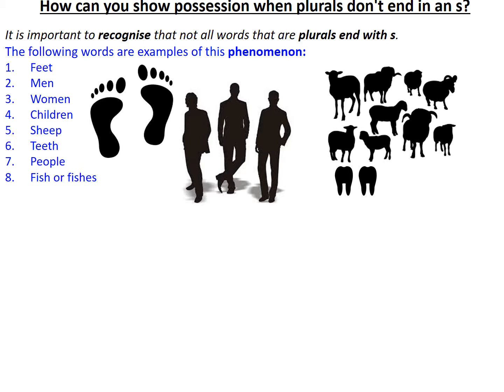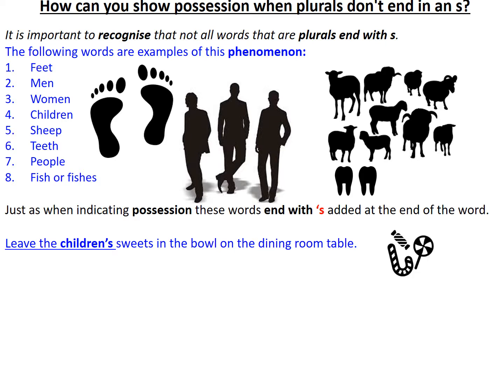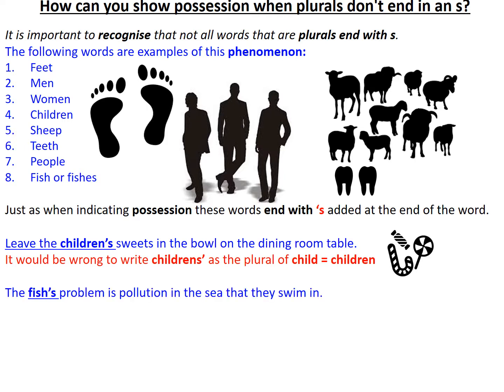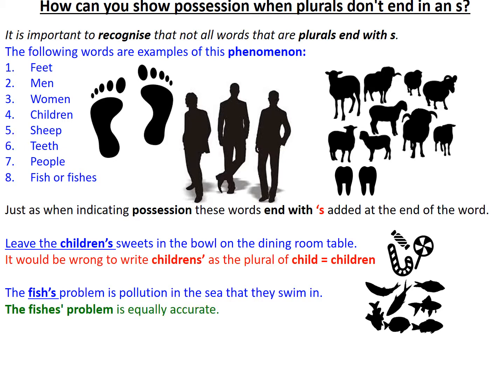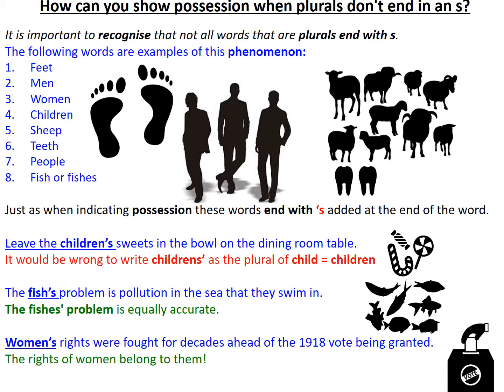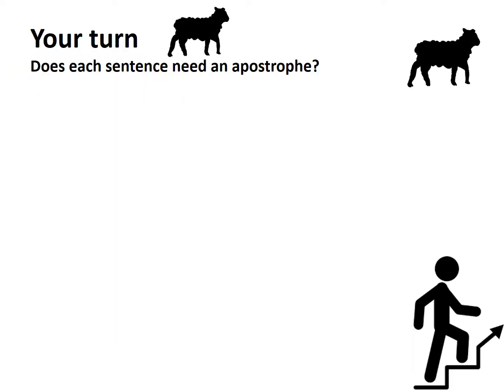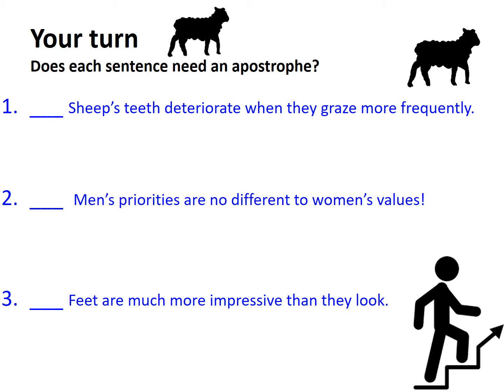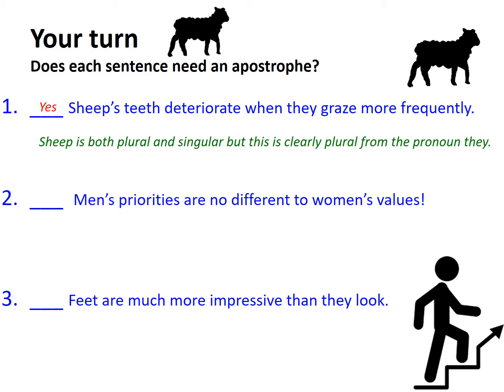17.3 How can you show possession when plurals don't end in s?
This video offers a solution to the worry about what to do with possession  for words that are plurals without ending in S.

We list the words, offer explanation and then it is your turn!